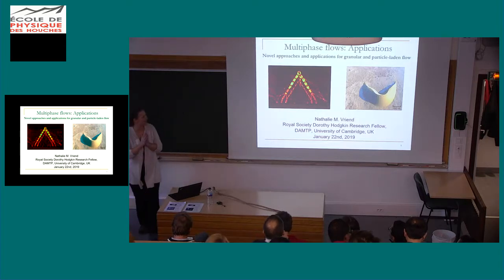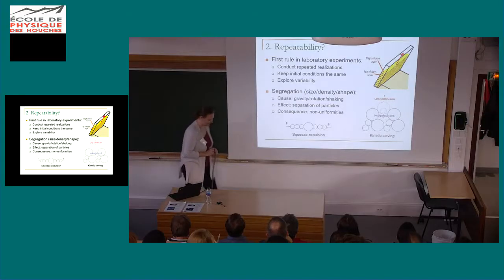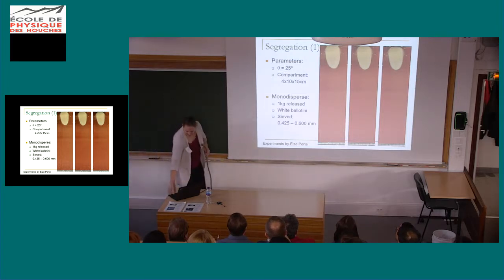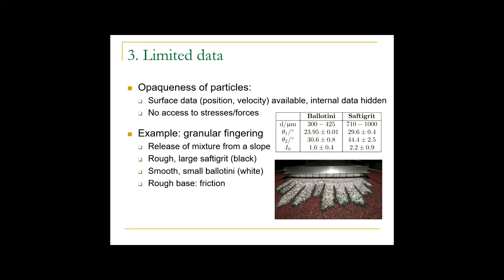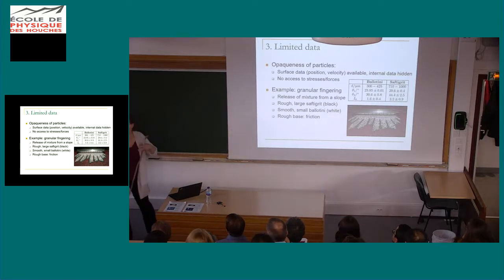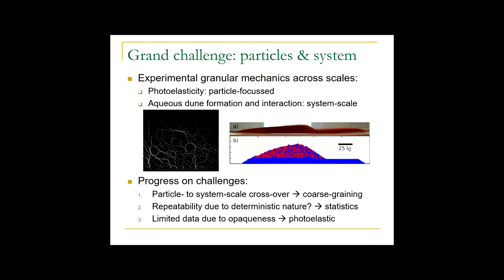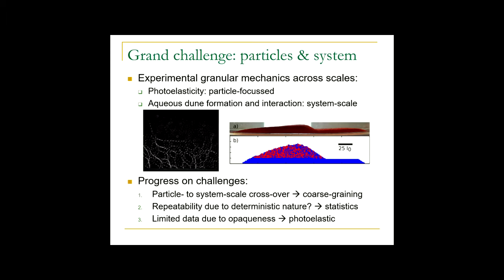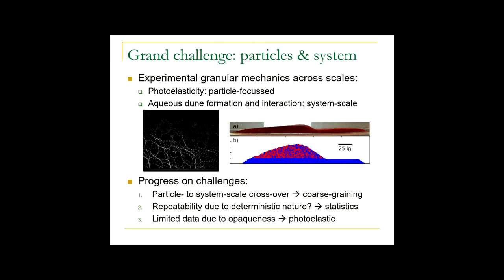Novel approaches and applications for granular and particle-laden flow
Nathalie Vriend (Cambridge University, UK)